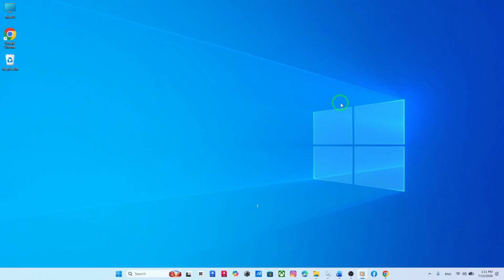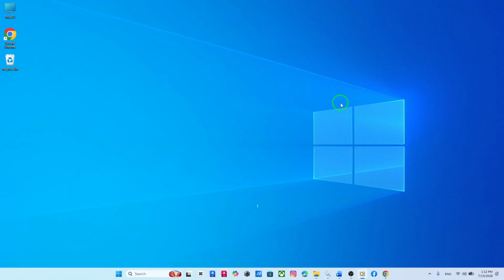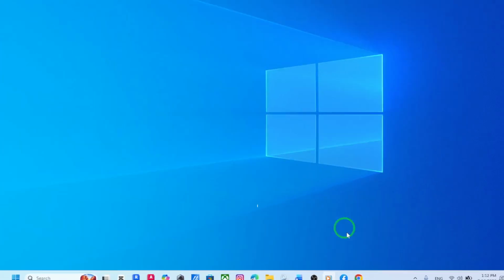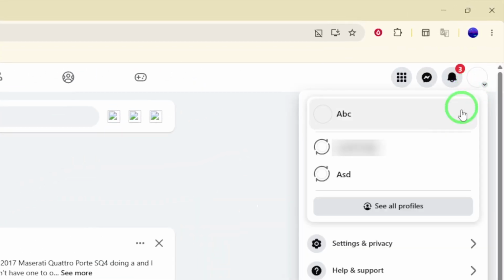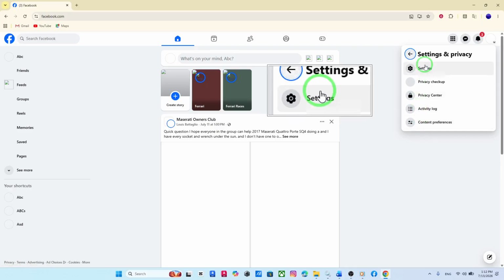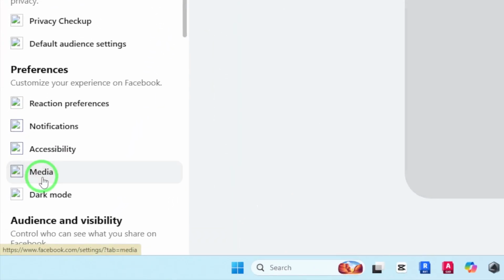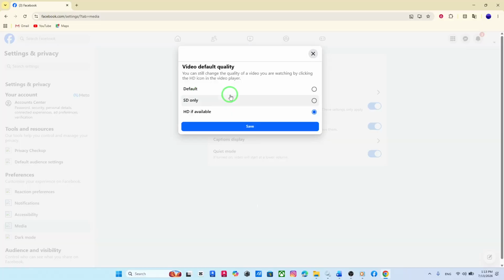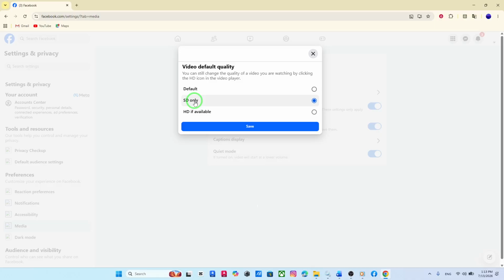How To Make Video Quality As SD Only On Facebook Web On PC (New Update)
Learn how to make video quality SD only on Facebook web on PC with the latest update.

This quick guide helps you reduce data usage and control playback quality easily from your browser.

1. Open Facebook web

2. Click on your profile photo at the top right corner

3. Enter to Settings and Privacy

4. Enter to Settings

5. Then Media

6. Next to Video default quality, choose SD Only-

Chapters:
00:00 Intro
00:12 Soultion
01:05 Outro